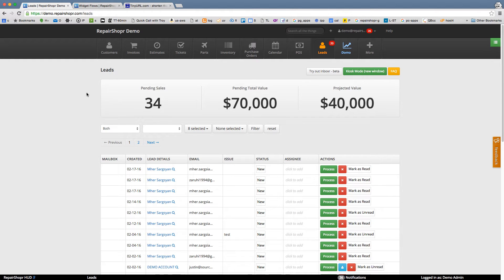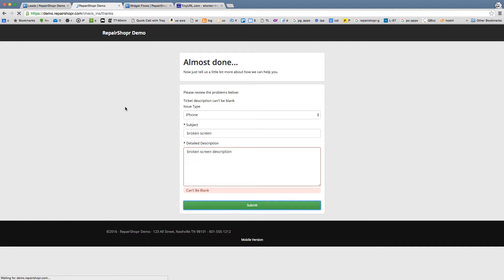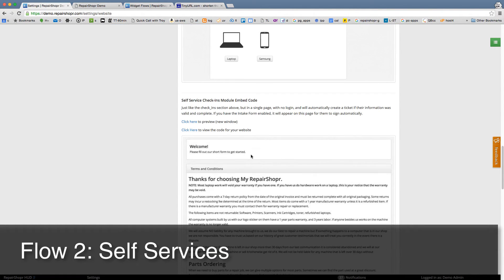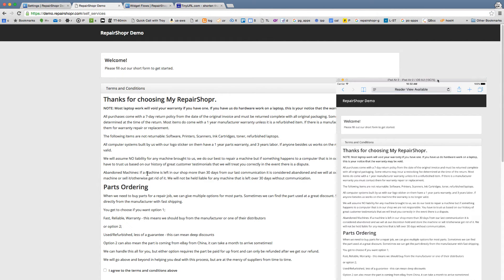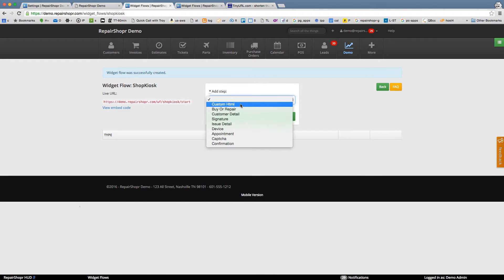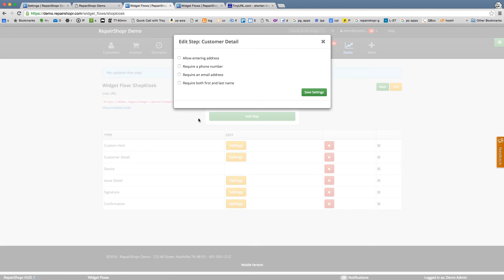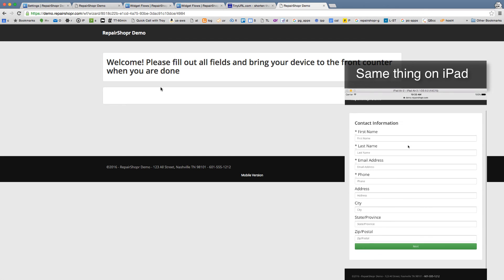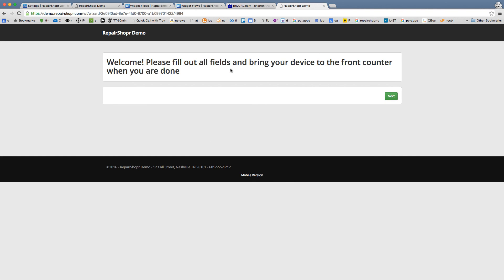Customer Check in / Kiosk Mode walkthroughs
Just a meandering tour of how you could use some of the widgets or custom check in features to have a kiosk in your shop that customers are able to self-service from.

Especially for you high volume and quick turnaround shops out there